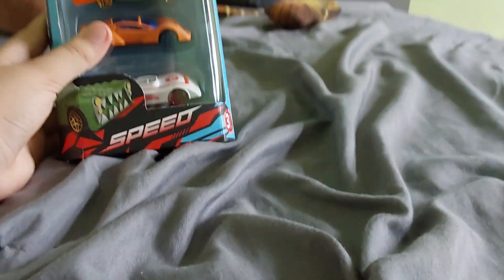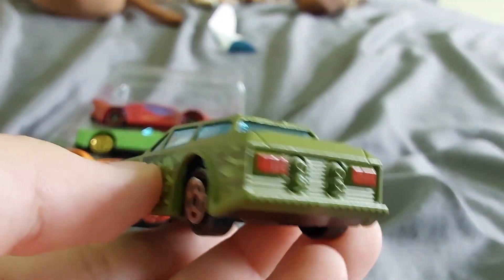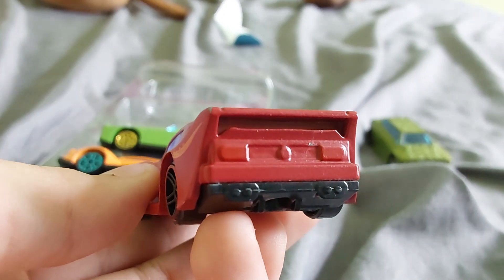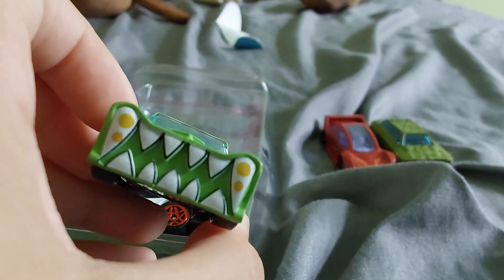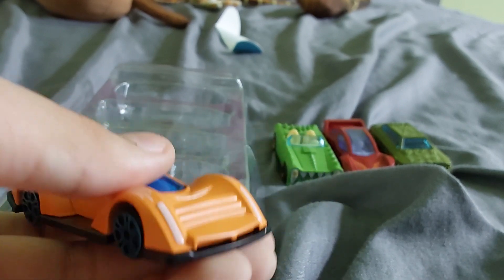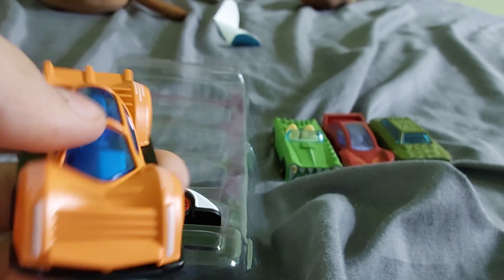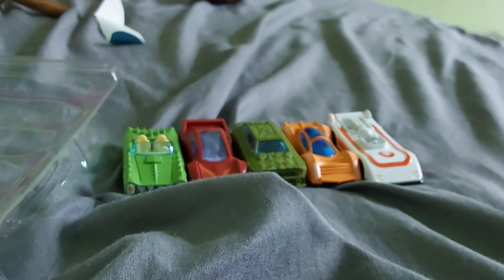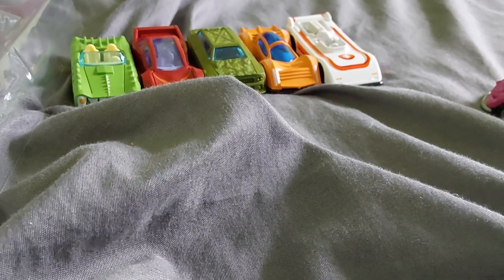unboxing 5 pack playtime speed racers